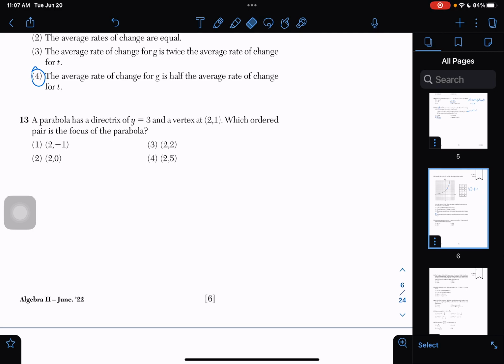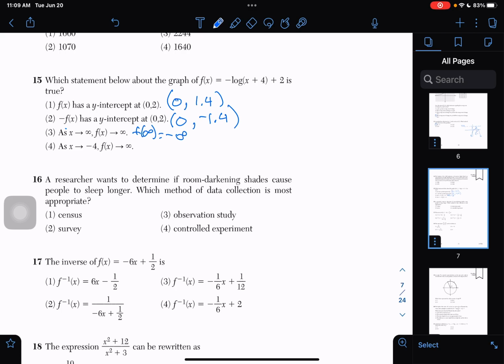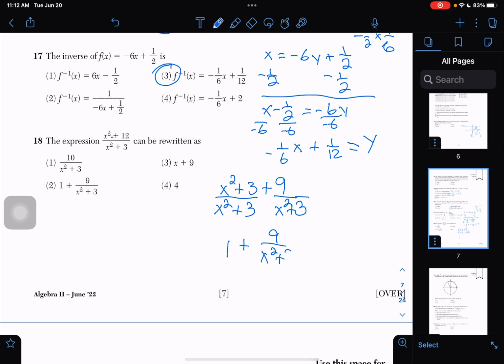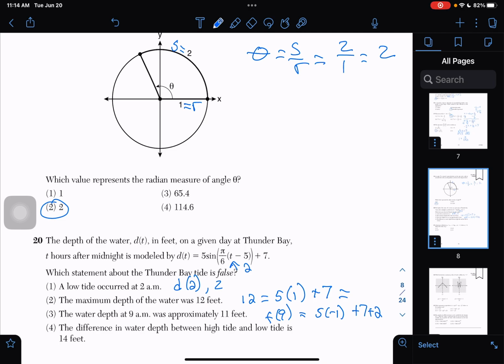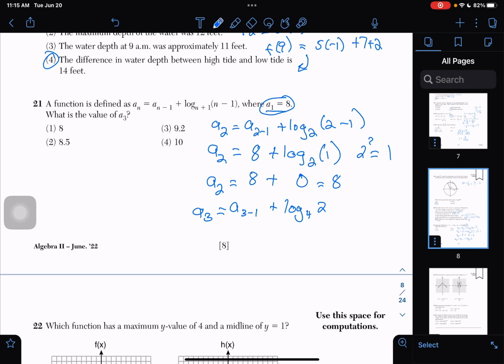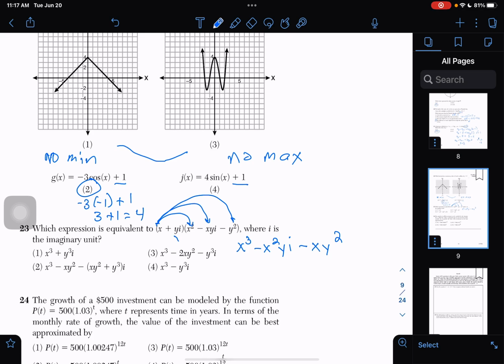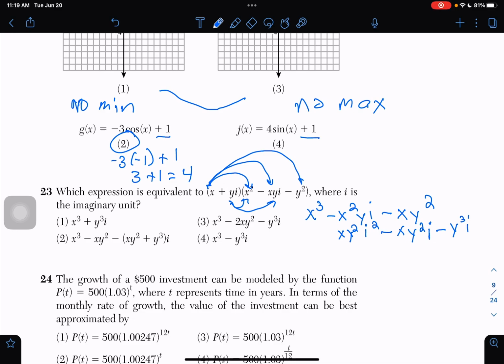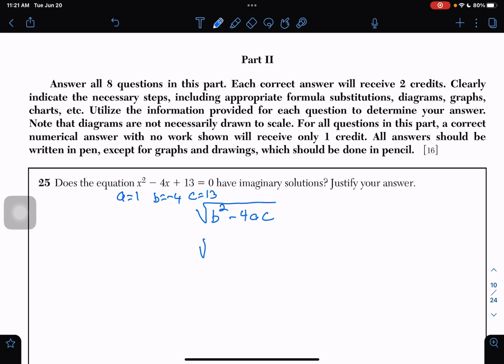June 20, 2023